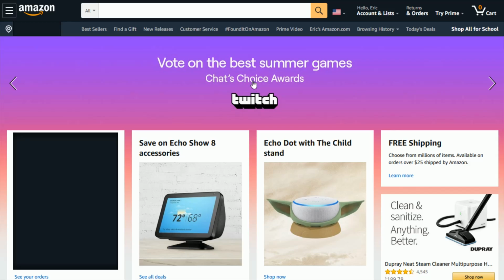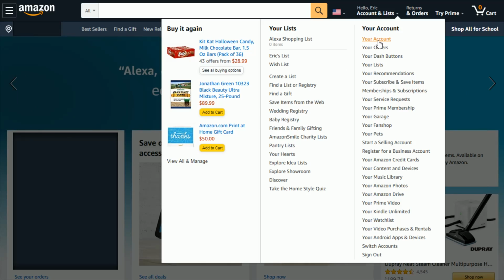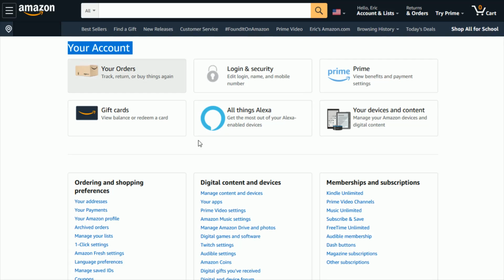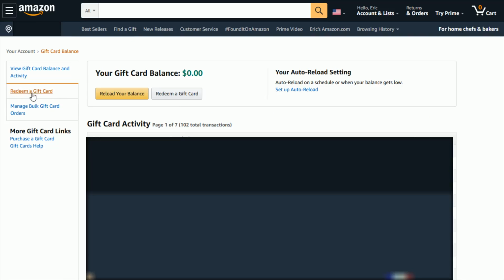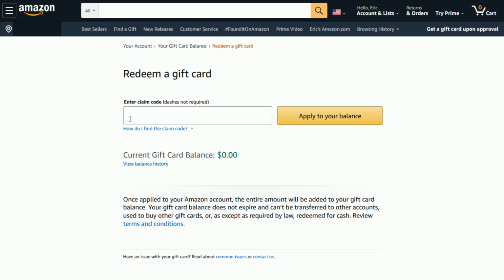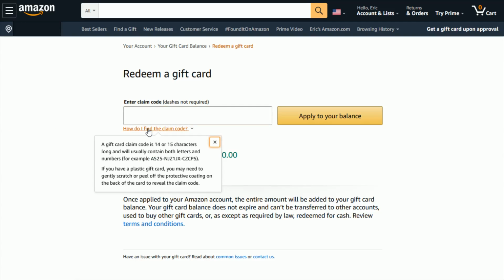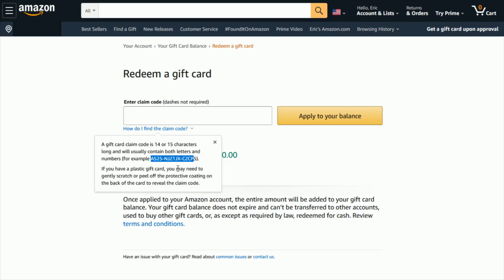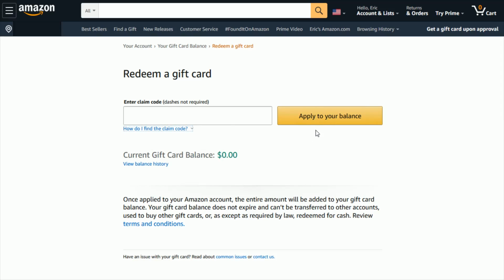Amazon How To Redeem Digital Codes - How To Redeem Gift Card on Amazon Instructions, Guide, Help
Hello, In This Video I Go Over Amazon How To Buy With Gift Card and Amazon How To Redeem Digital Codes. How To Redeem Gift Card on Amazon Step by Step Instructions, Guide, Tutorial, Video Help

In this video I walk through the step by step guide, instructions, tutorial on how to either redeem a digital code or redeem a gift card in your Amazon account. I hope this video was helpful.